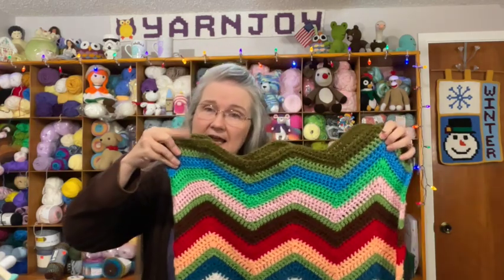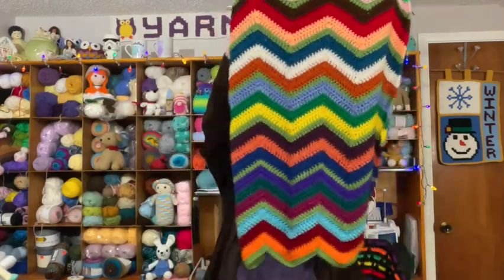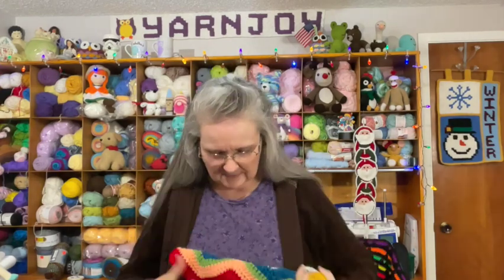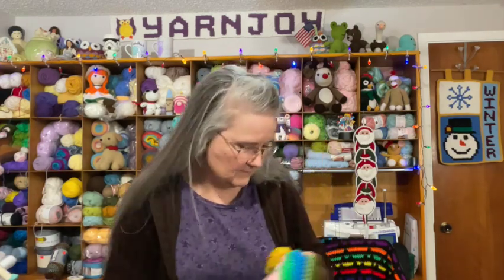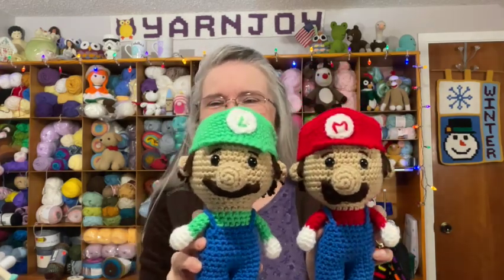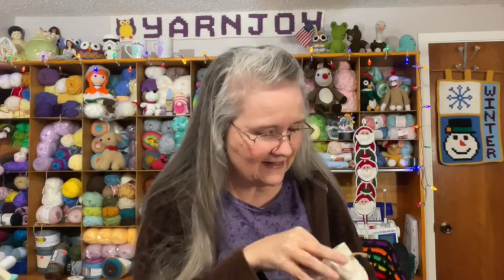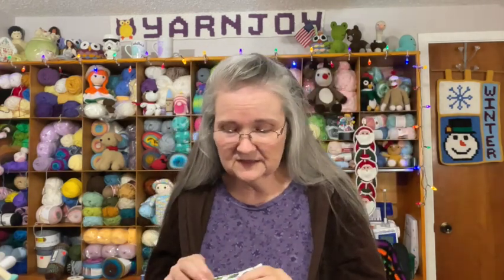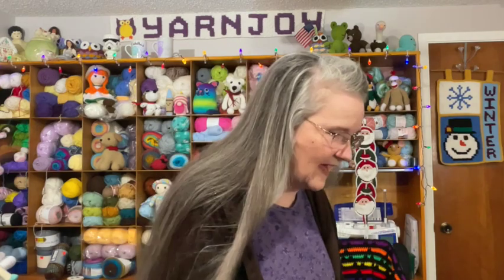Vlogmas 2022 Day # 23: Happy Christmas Eve Eve!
Happy Mail
Terri Schorp